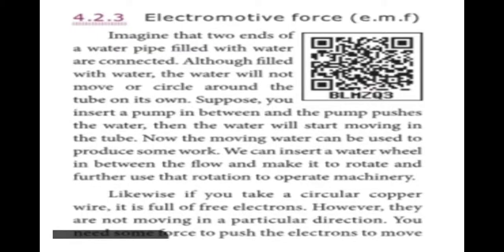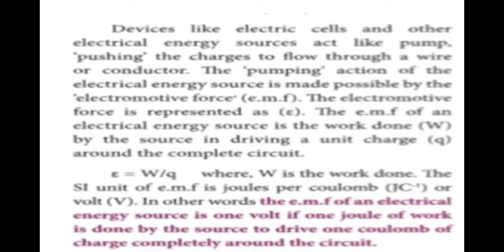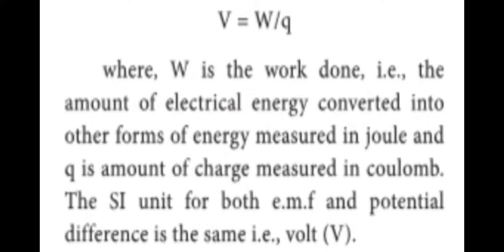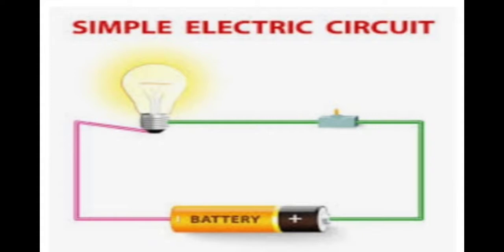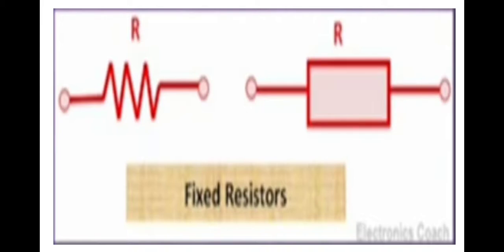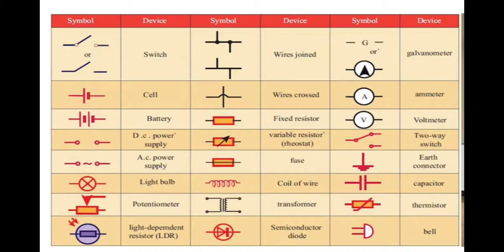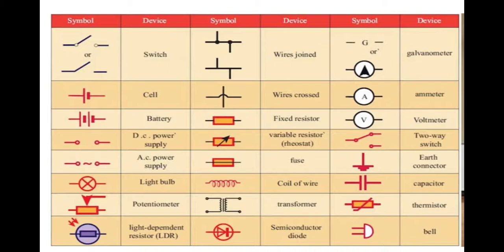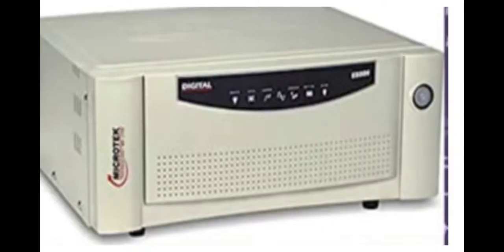January 7, 2021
electro motive force